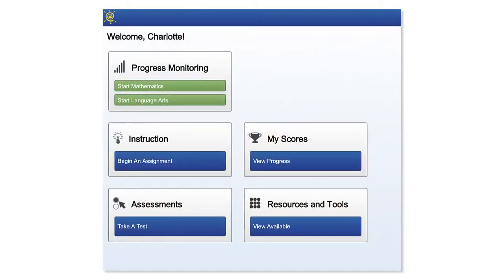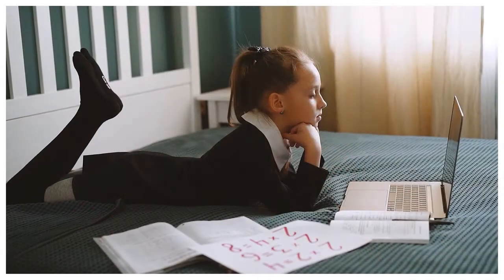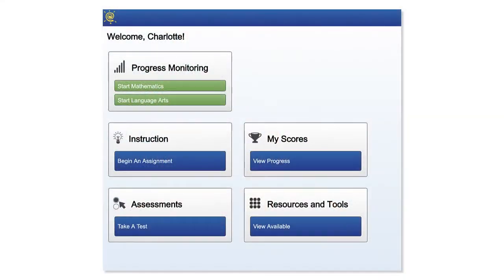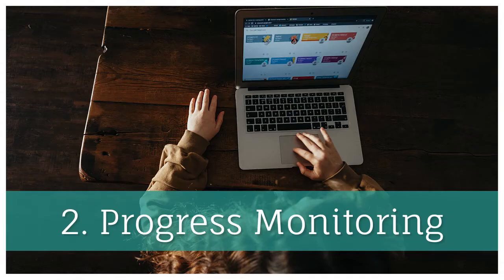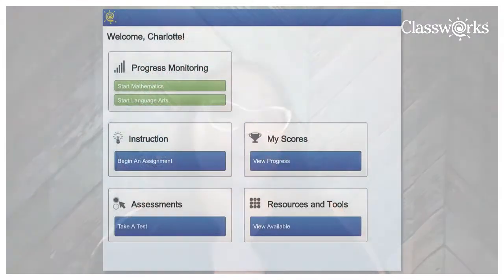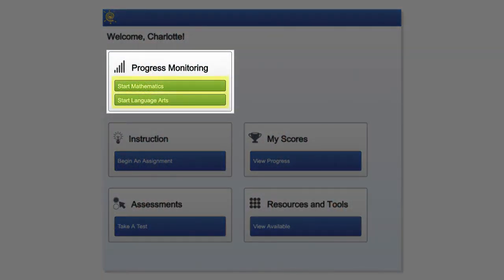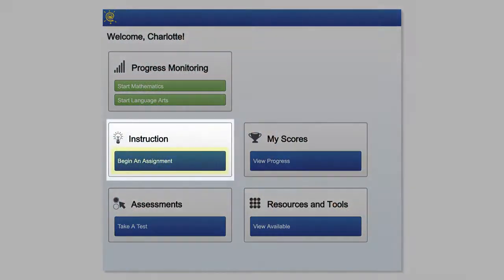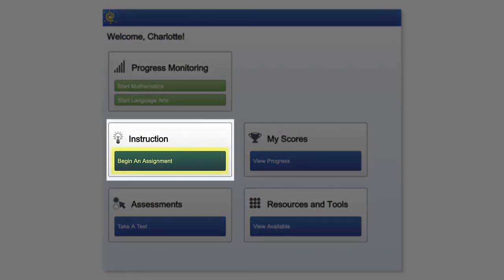What to Know Before Your Child Takes a Test at Home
To learn more about Classworks, chat with us live at classworks.com